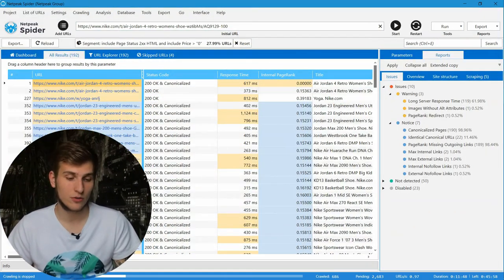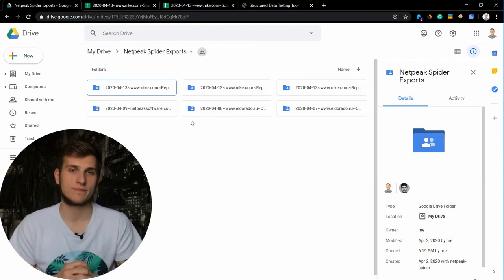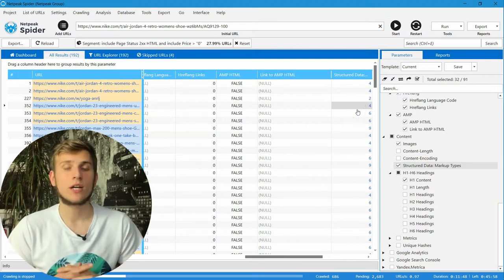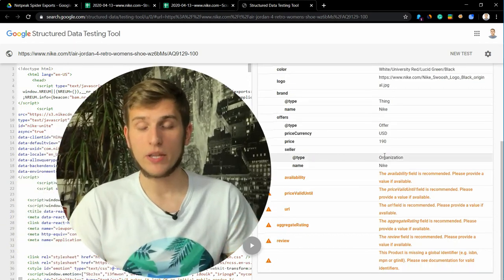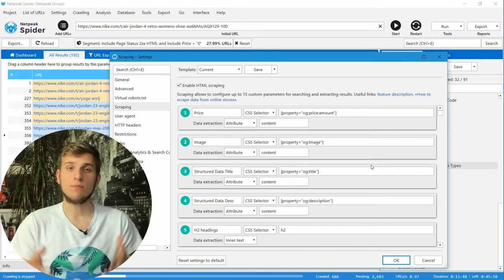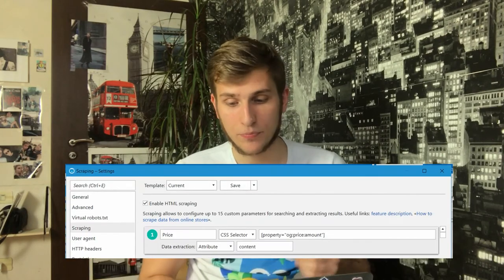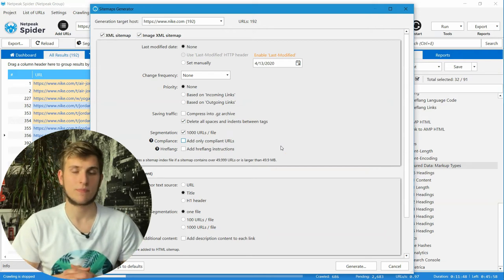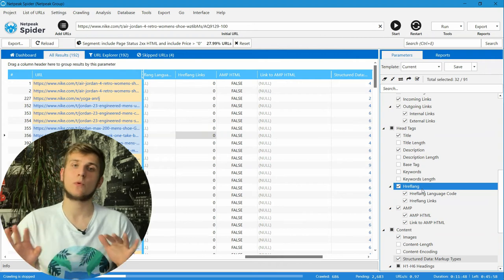Netpeak Spider 3.7: Structured Data and Integration with Google Drive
These days, clear online communication and collaboration between team members are at the core of business advancement. That’s why in new Netpeak Spider 3.7, we’ve deployed integration with Google Drive, detection of structured data, and a few other noteworthy improvements.

All Netpeak Spider users (!), including owners of the Standard license, will be able to relish new functionality of the crawler during the trial period until April 21, inclusive.

0:00 Intro
0:23 Integration with Google Drive (Pro)
2:09 Detection of structured data
4:03 Scraping: 100 conditions and new unified report
6:07 Improvements in Sitemap Generator
7:40 Brief summary
8:50 Watch next videos, like this video, and hit subscribe button